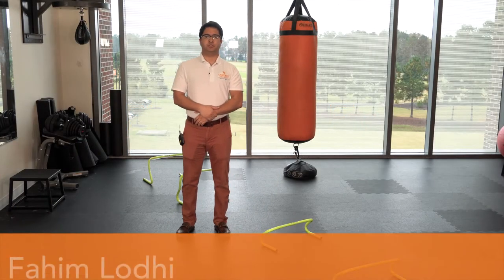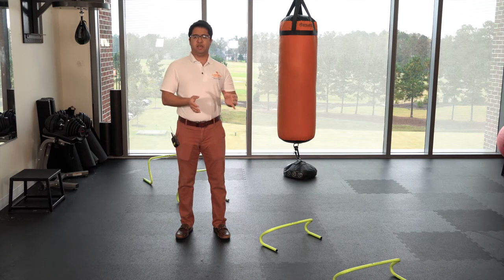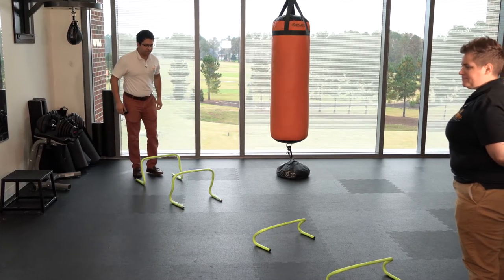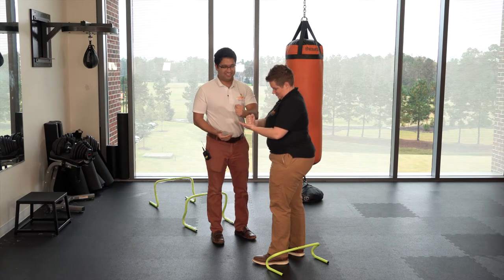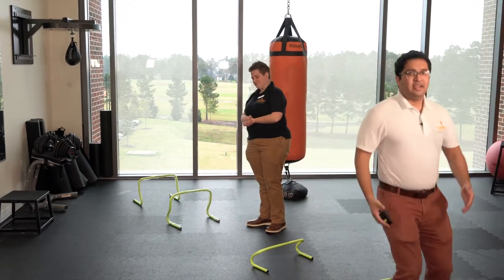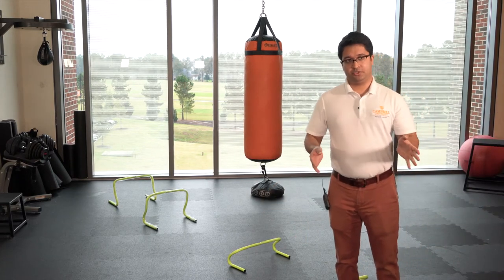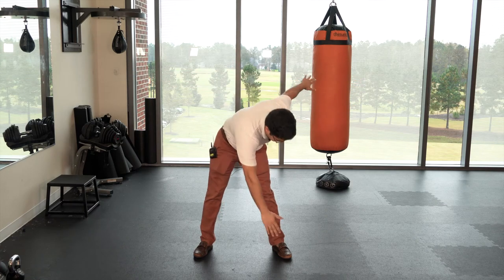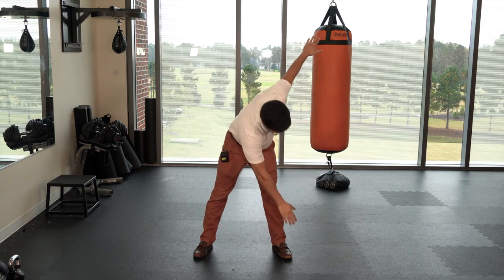Five Minute Fit: Rock, Paper, Scissors, Hop!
Fun game to get kids moving using Rock-Paper-Scissors and jumping!